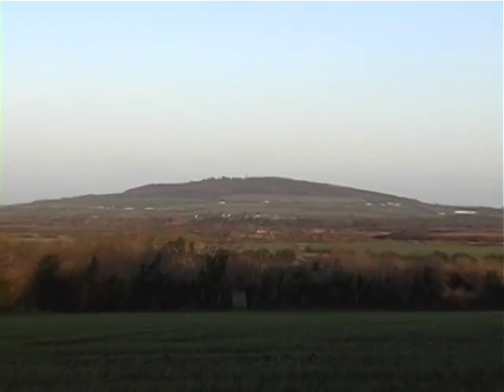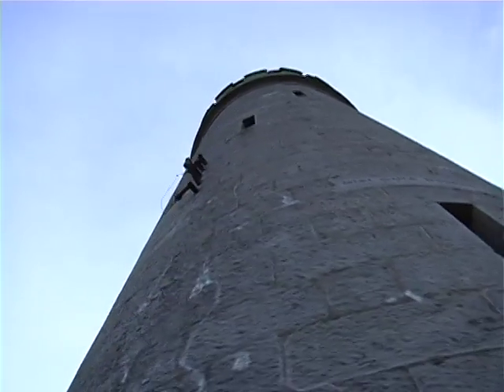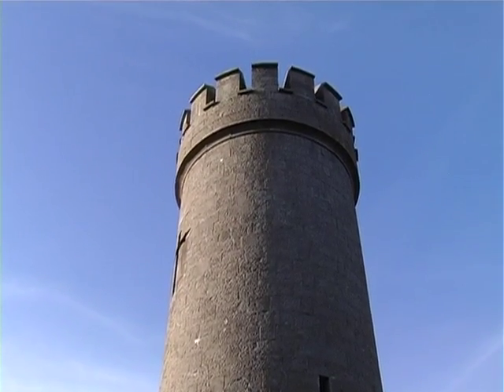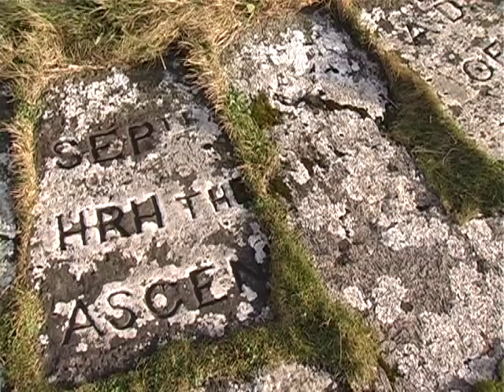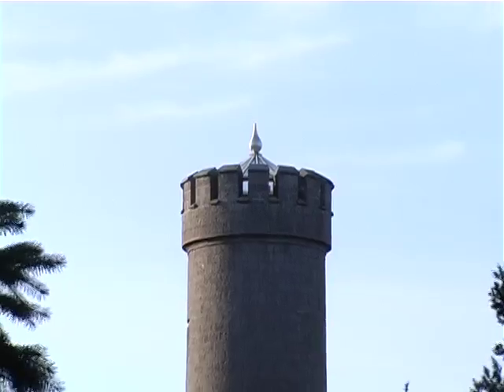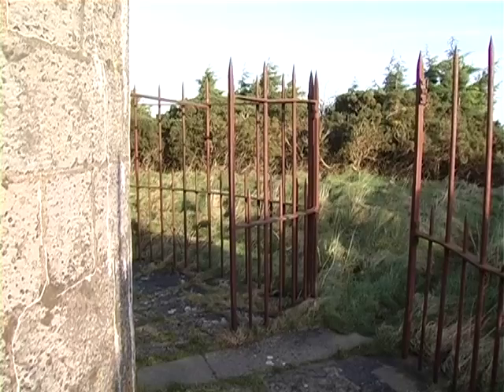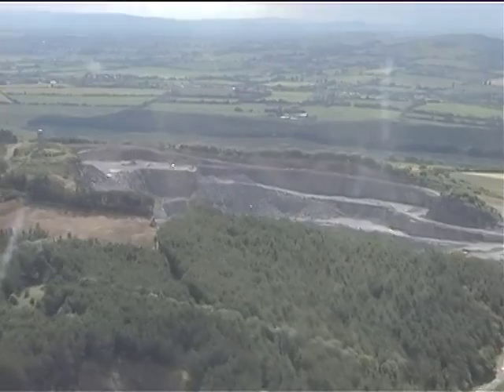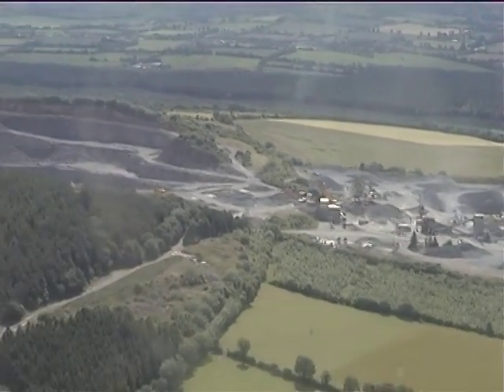Dave Rooney "Aylmers Forgotten Tower"